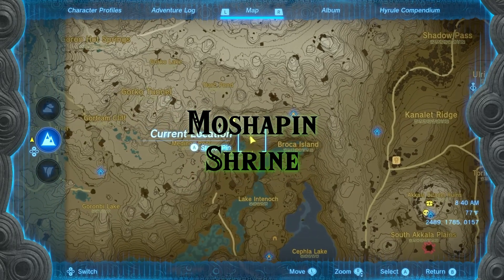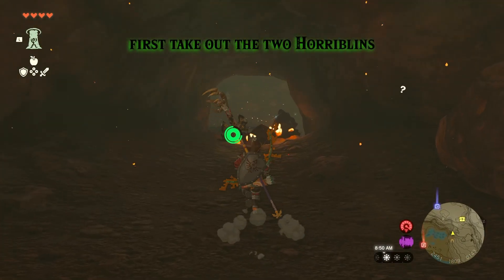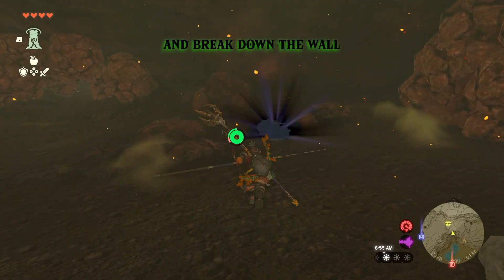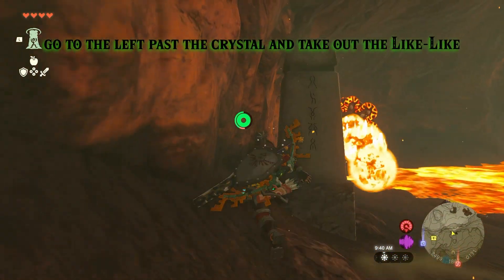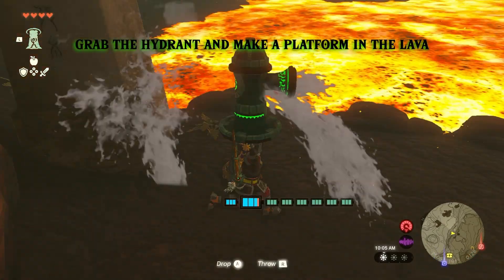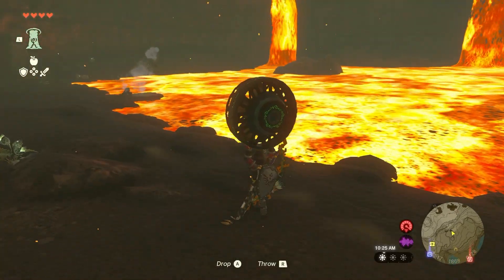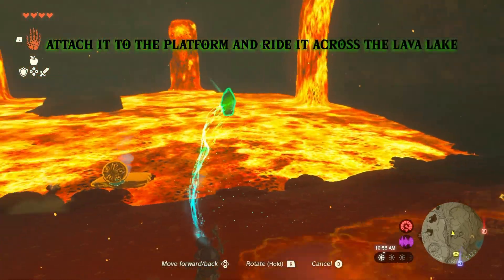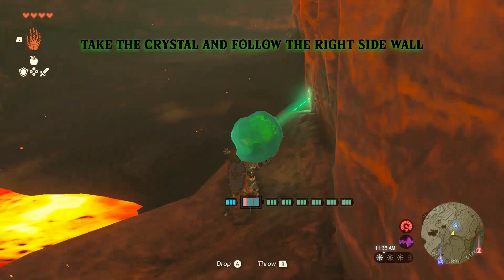Moshapin Shrine (Legend of Zelda: Tears of the Kingdom)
This is the full guide for the Moshapin Shrine in The Legend of Zelda: Tears of the Kingdom.

Intro - Stickerbrush Symphony by Johnny Atma (GaMetal) courtesy of the artist. This man is a legend and deserves so much more fame than he has.
Outro - Midna's Lament by Mikel
and
BGM - Thriller (SNES Version) by Button Masher & DJ Cutman, courtesy of Gamechops.
as DJ Cutman is nice enough to let us use the music from the label. You can also find his direct channel